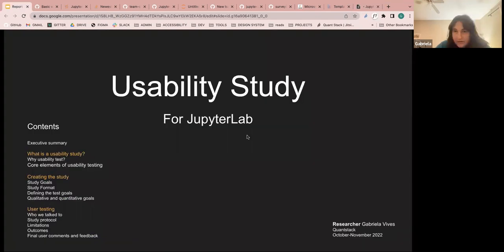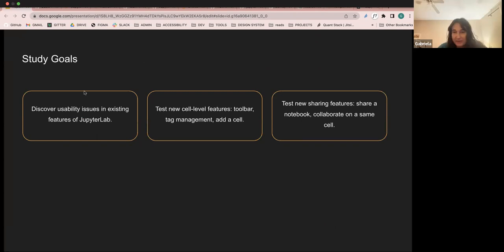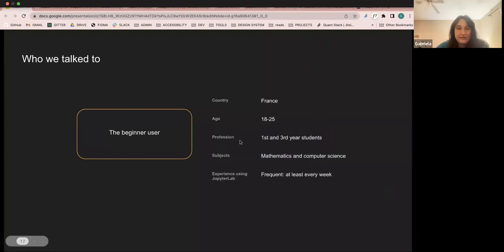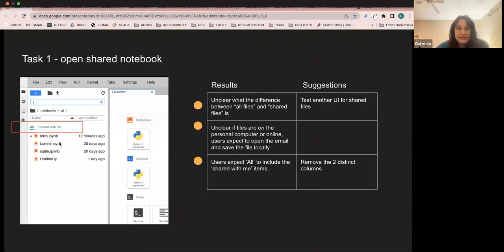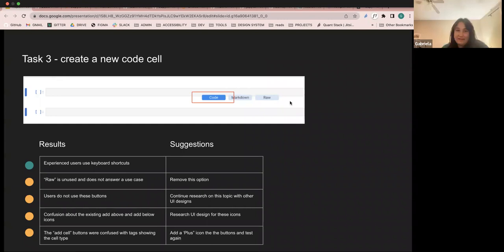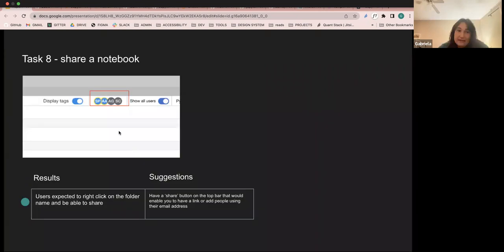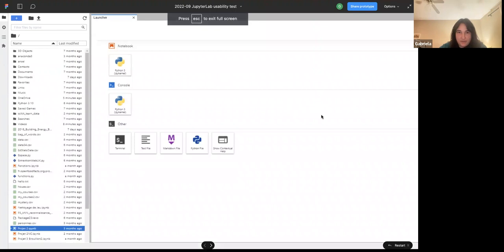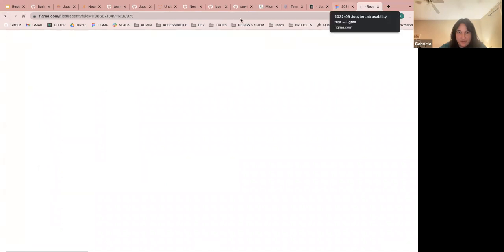JupyterLab Team Meeting - November 30, 2022